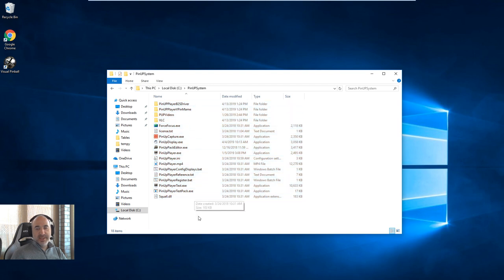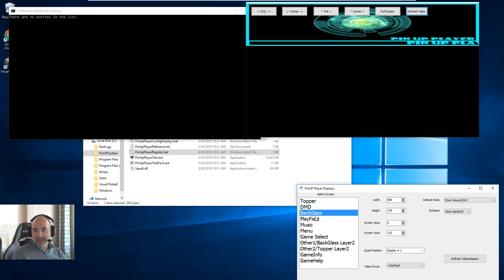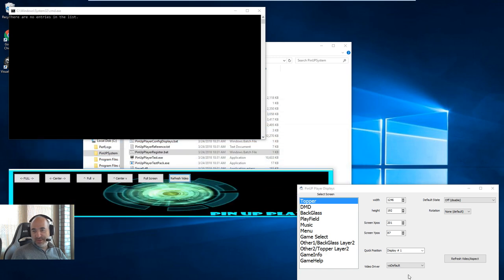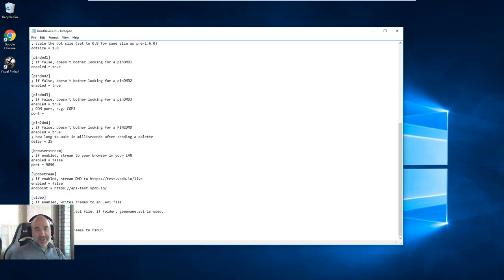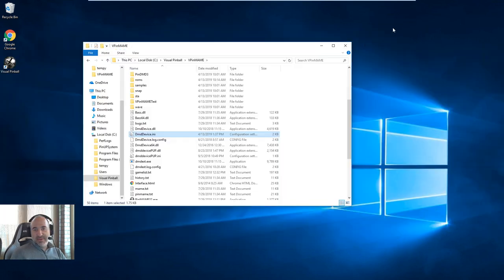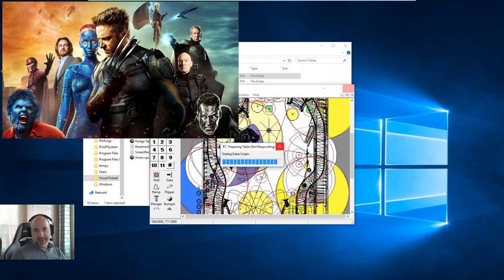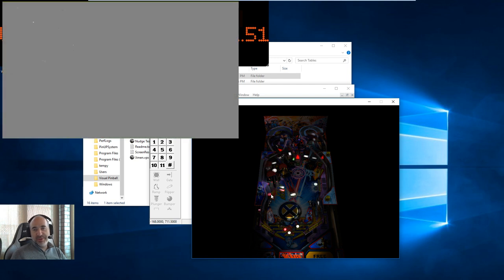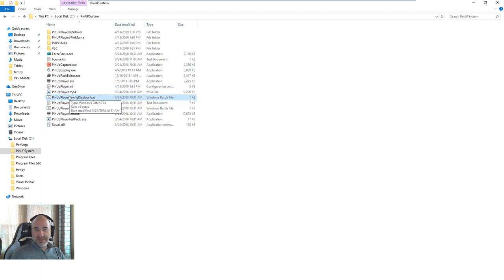PinUP Player V1.4 New Install (PuPlayer Only)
This is the first part of getting your PinUP System up and running.  This first video will install the PinUP Player so you can play PuP-Packs on your cab.  You must use this page FIRST before trying to install

The second video will show you how to setup PinUP Popper Front-End to your virtual pinball cabinet.

If you need support go to wiki and you will find links for FB group or vpinball.com forums.  I won't be doing support on youtube...cheers